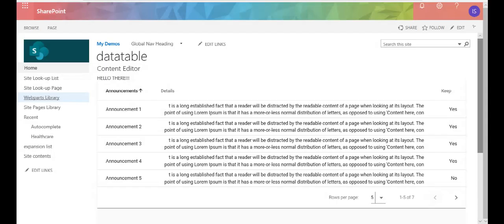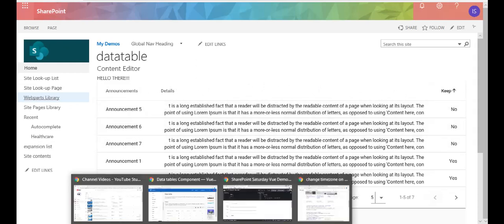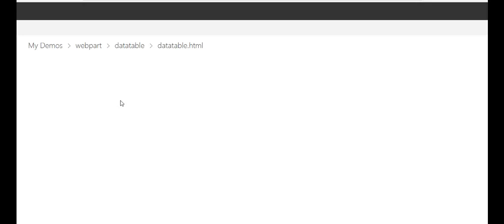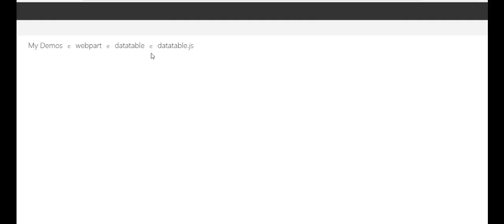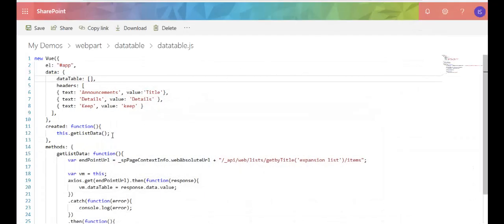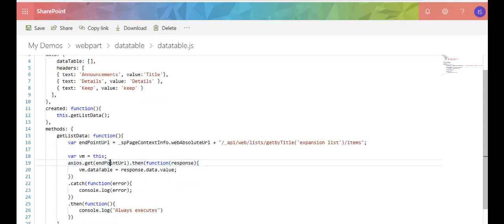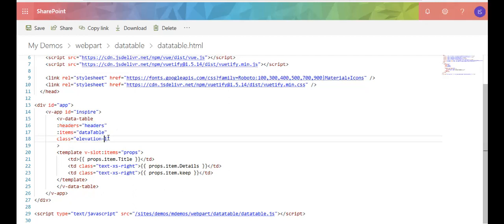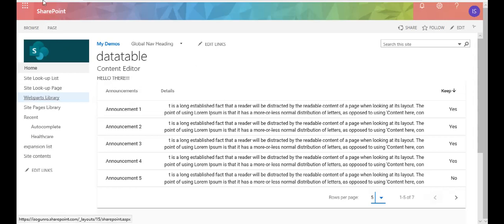Using Vuetify DataTable component in SharePoint Part 2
This is a continuation from the last video, Using Vuetify Datatable component in SharePoint.